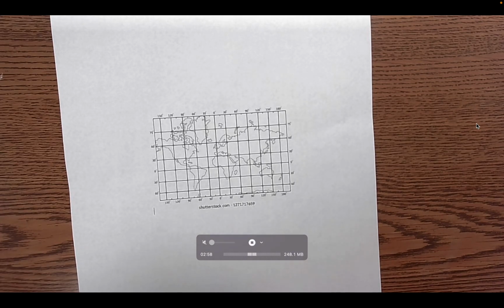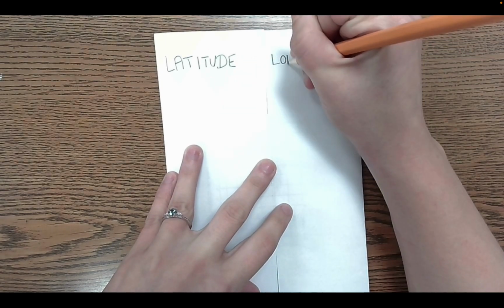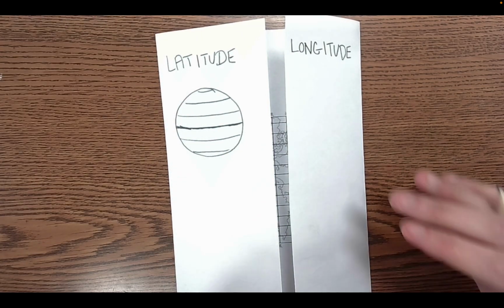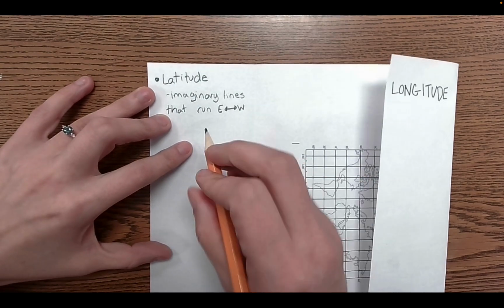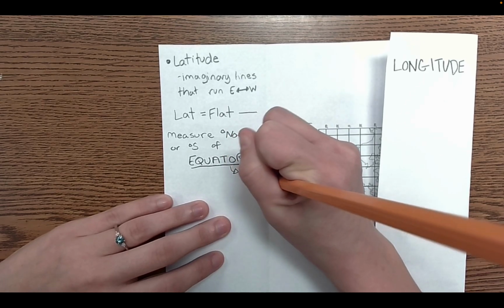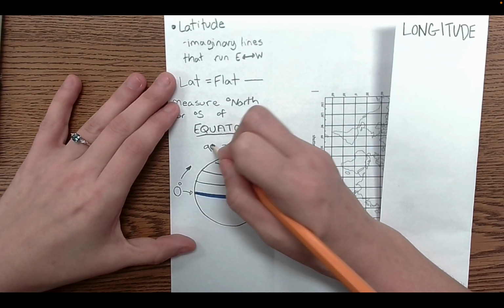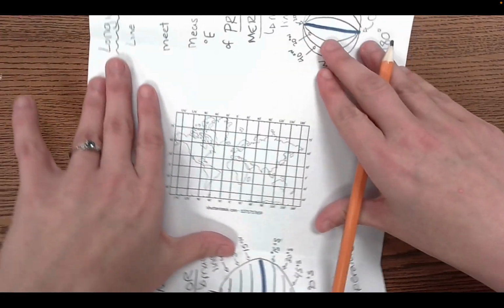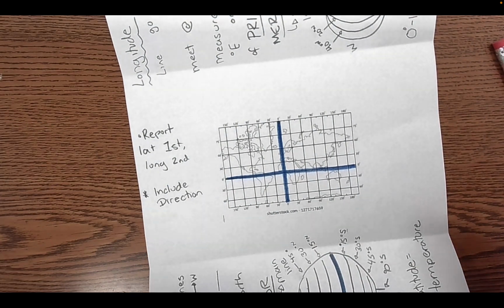Latitude/Longitude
How to find latitude and longitude on a map